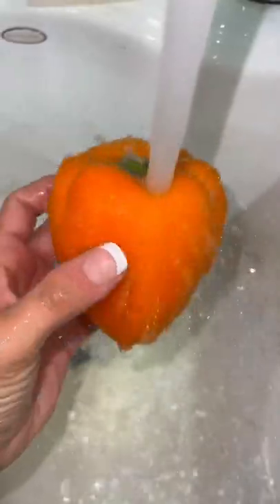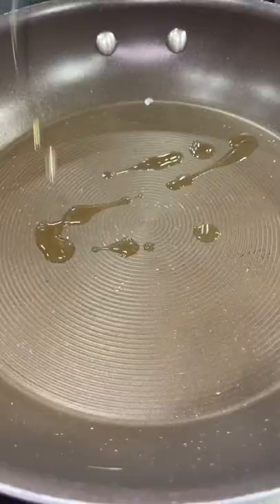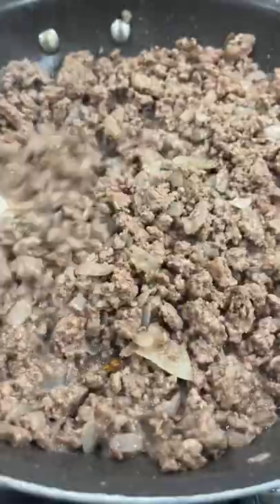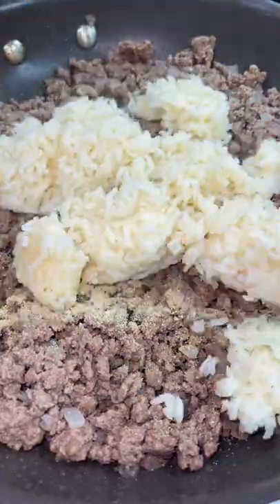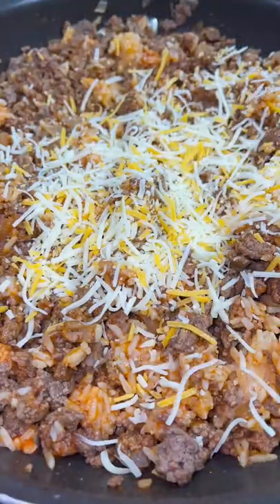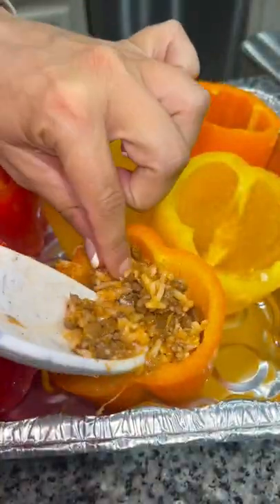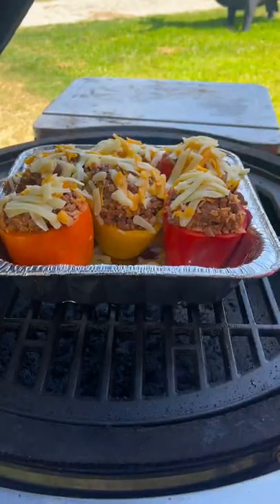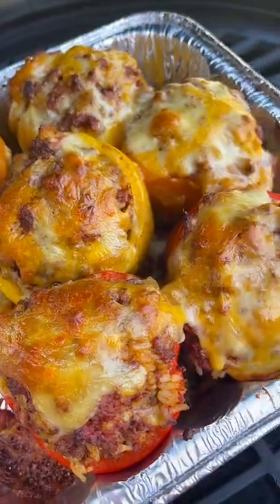Simple Stuffed Bell Peppers😋🫑